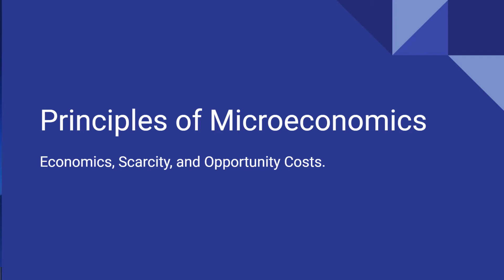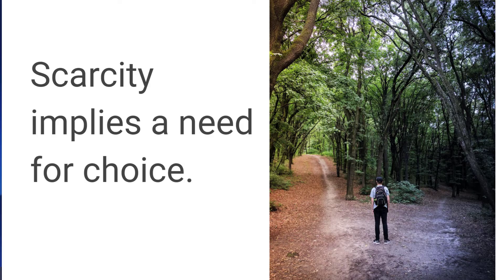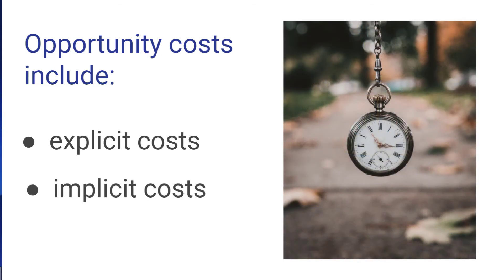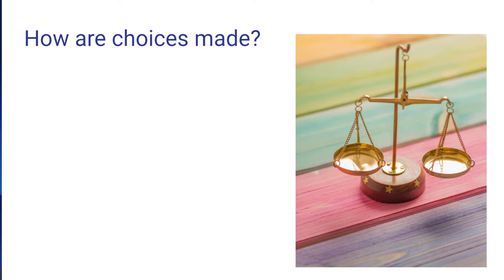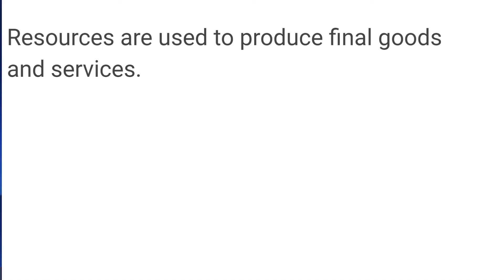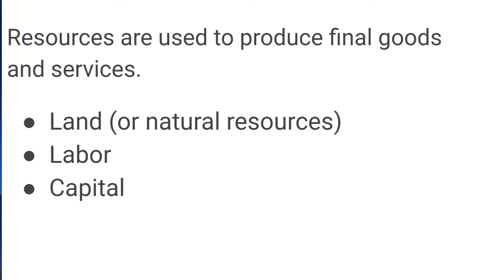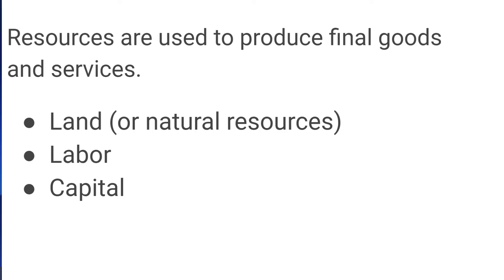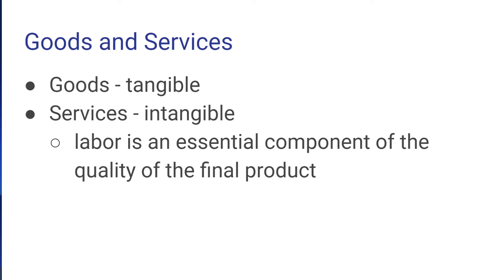1.1 Economics, Scarcity, and Opportunity Costs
A discussion of how economics addresses scarcity, choice, and opportunity costs.